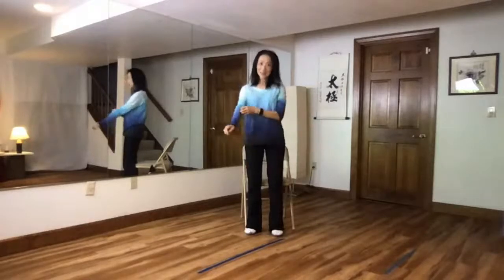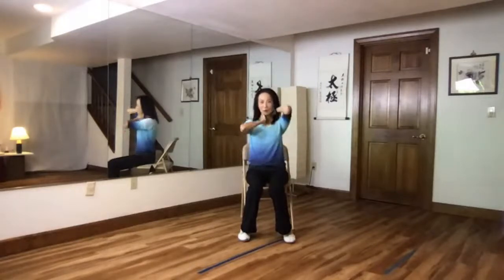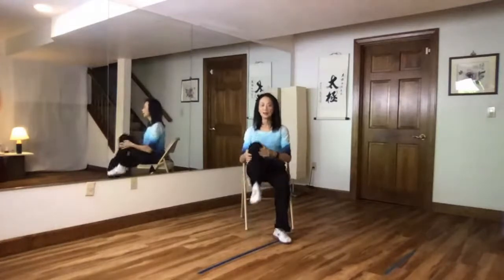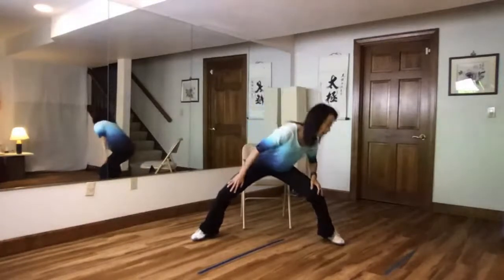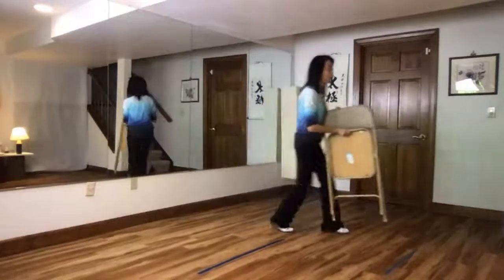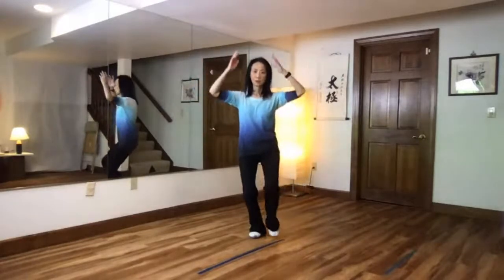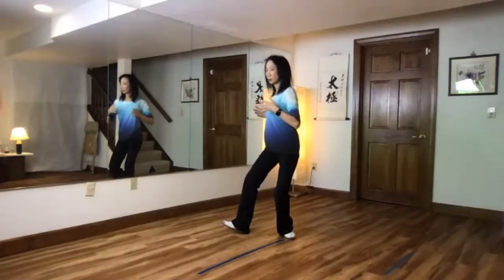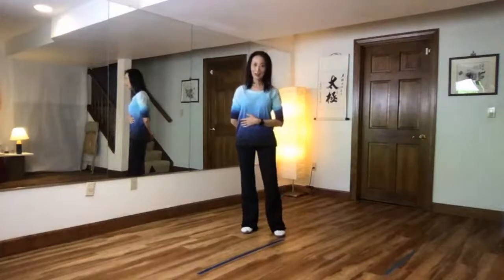Free Tai Chi & Qigong Lesson with Violet -- 06/24/20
Violet Li, a 12th Generation Chen Tai Chi Inheritor, will teach the Essential Chen 18 Form.